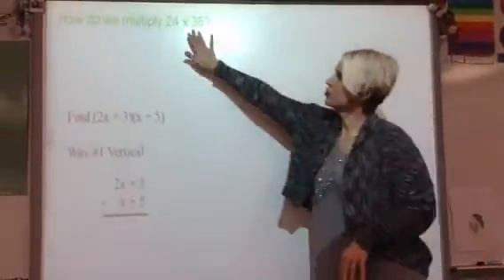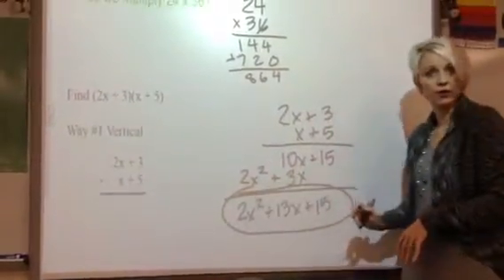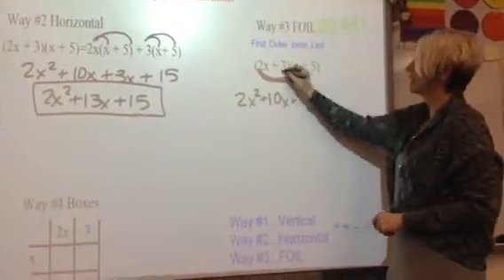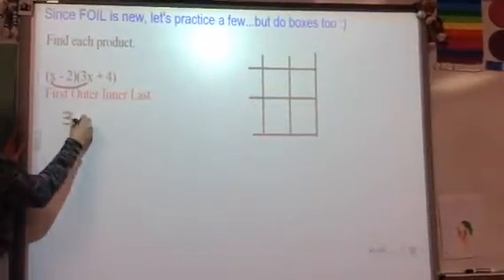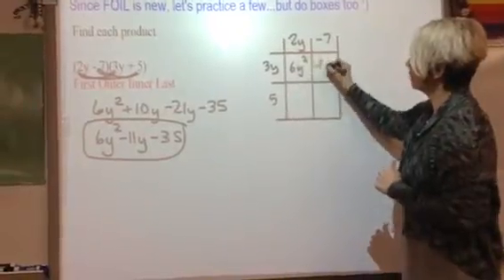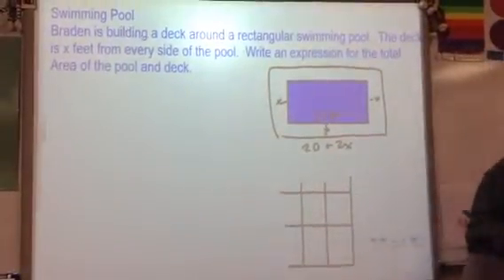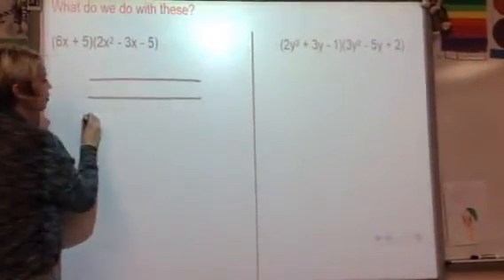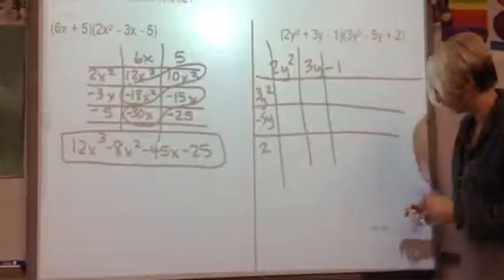Chapter 8 Lesson 3